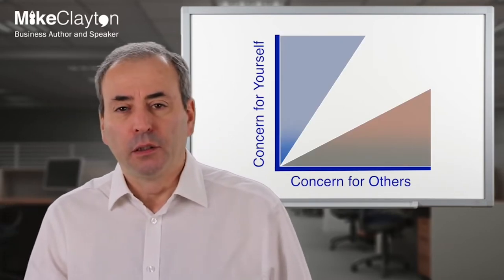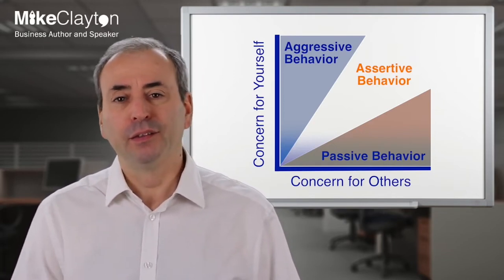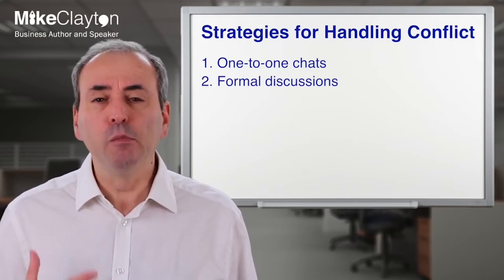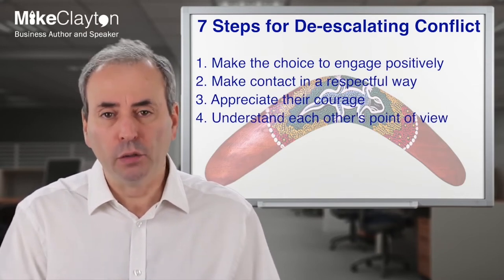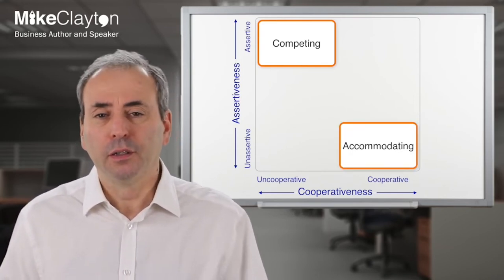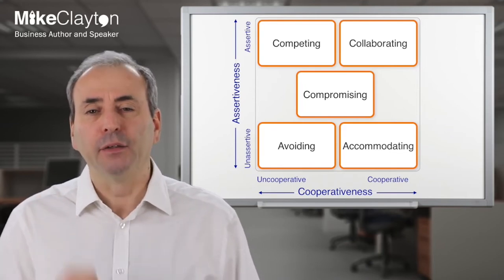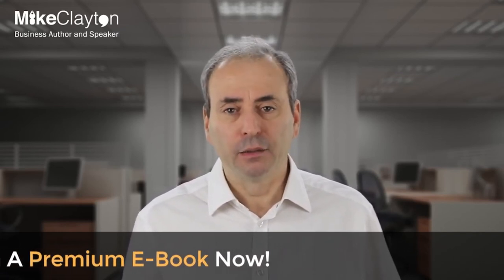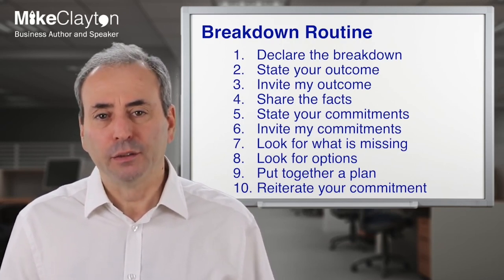Dealing with Conflict at Work: Solutions that always work (2019) | Eduonix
Eduonix brings this video on Work conflict for you in which you will learn how to deal with wrok conflicts with the new solutions !
 You will learn new things like -

1-The Rational and Irrational Sources of Conflict
2-The Effects of Respect on Conflict
3-How to Use Respect to Help Resolve Conflict
4-The Strategies for Handling Conflict
5-Conflict Handling Modes - The Thomas-Kilmann Model

*QUIZ ALERT*

Watch This Video Till  End To Participate In The Quiz & Win A Premium E-Book Now!

- Answer the Question in the Quiz and Get a Chance to Win A    Premium E-Book on Data - Science
- Only Top 20 Correct Answers will be Awarded the Premium E-Book